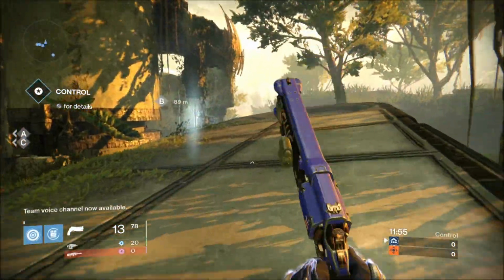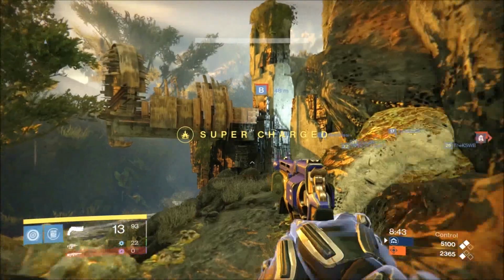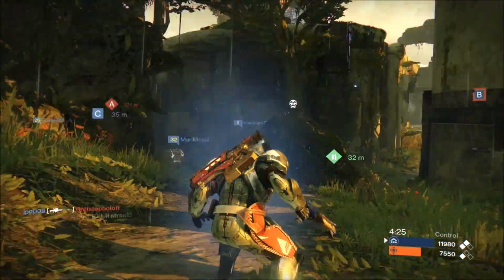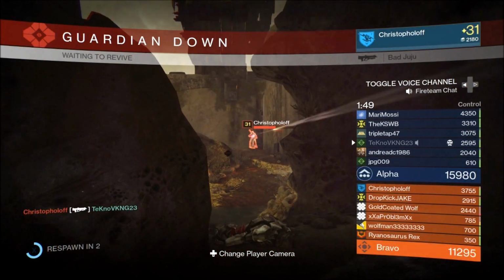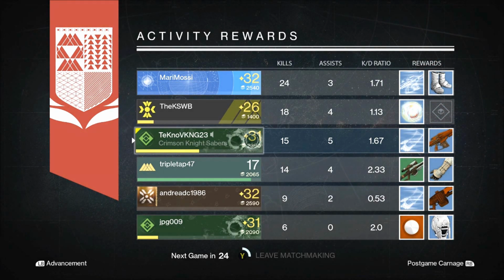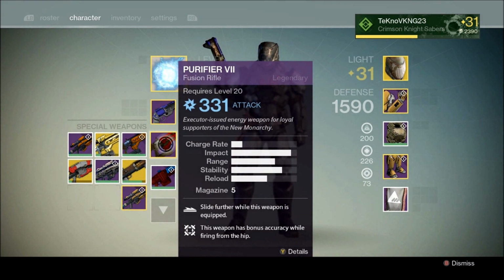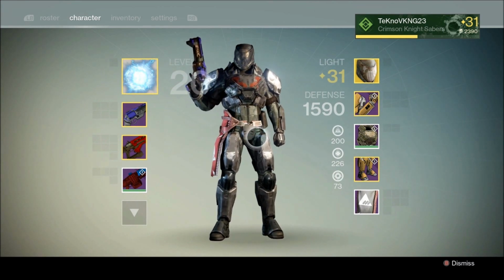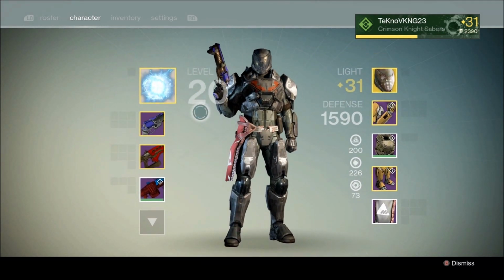Destiny - Iron Banner - Advice and Tips for New Players - Commentary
Just a few quick tips and some commentary on the upcoming Iron Banner! Hopefully this will help out some newer players to the Iron Banner!

Byf's Channel - Check out his amazing Crucible guides and tips!